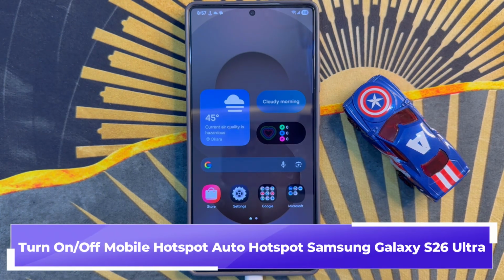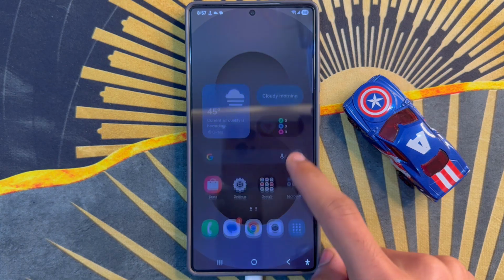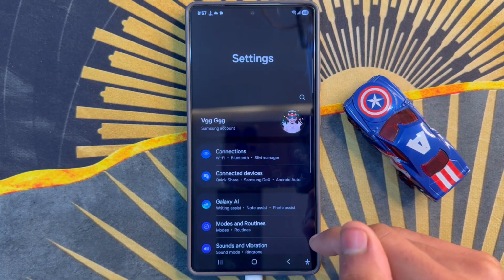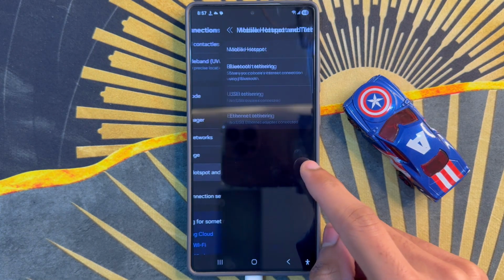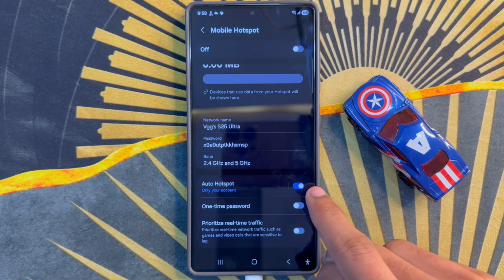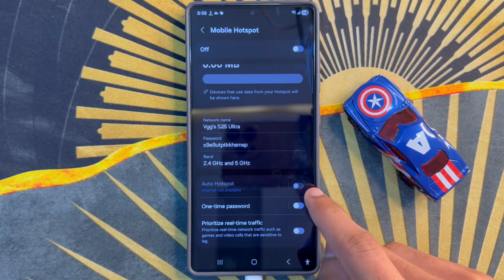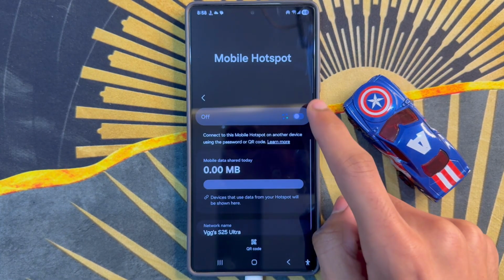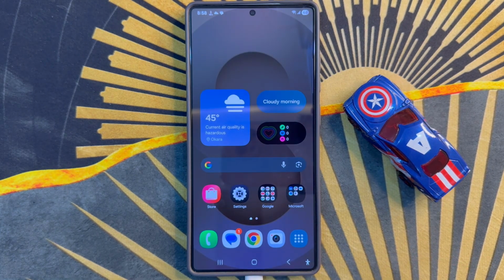How to Turn On/Off Mobile Hotspot Auto Hotspot Samsung Galaxy S26 Ultra